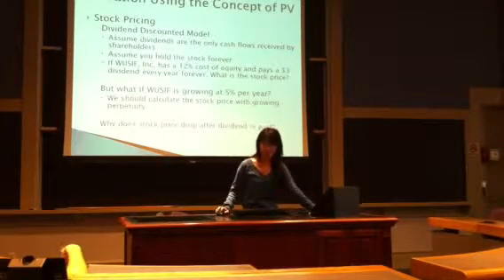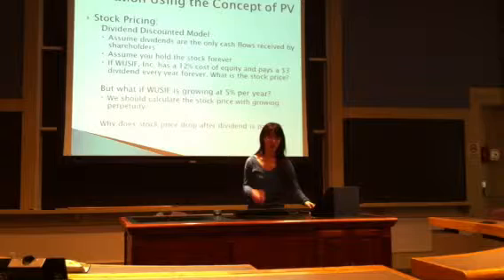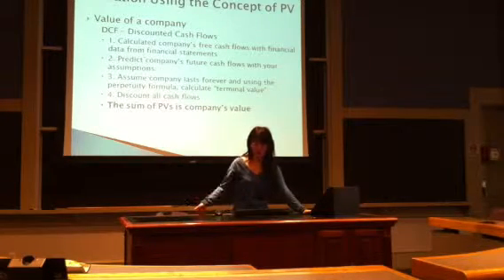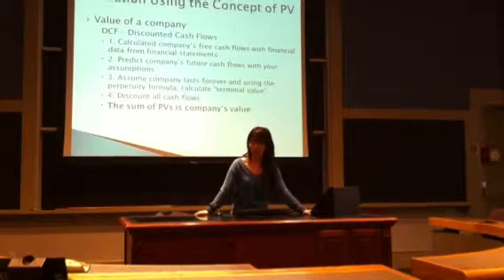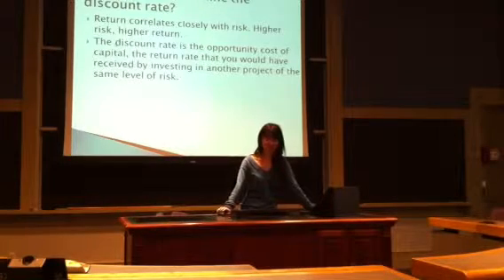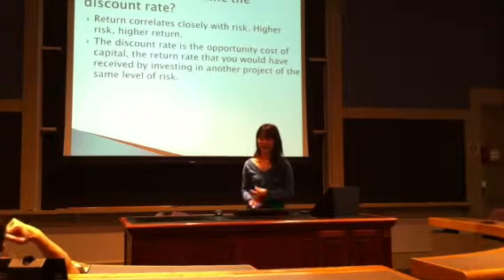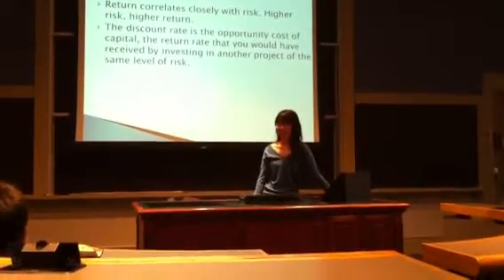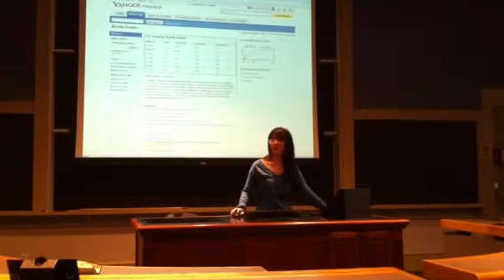WUSIF- Interest Rates and Present Value Part 5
Washington University Student Investment fund presents the second lecture in our education program, about interest rates and present value. It is taught by junior finance student Helen Xu.